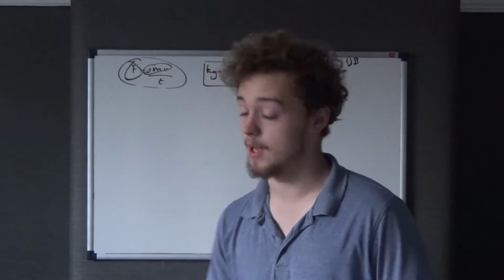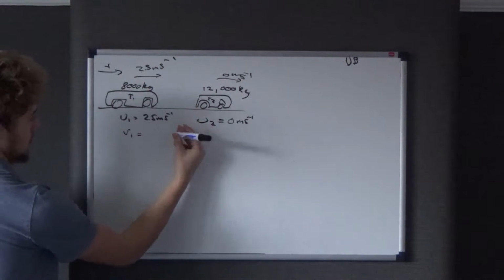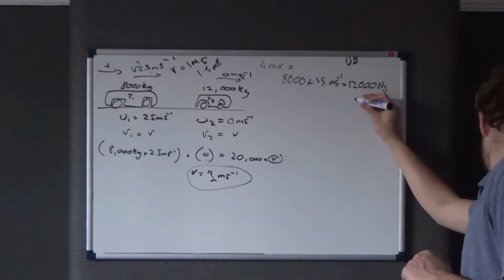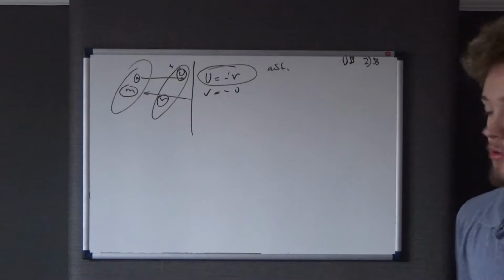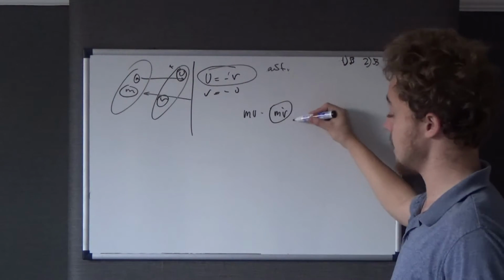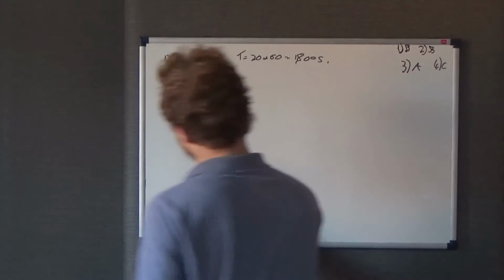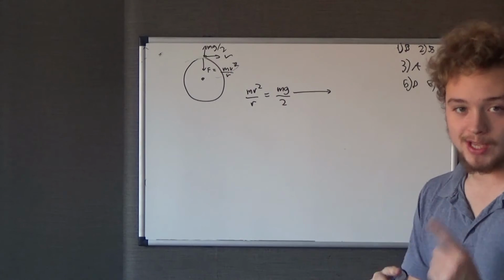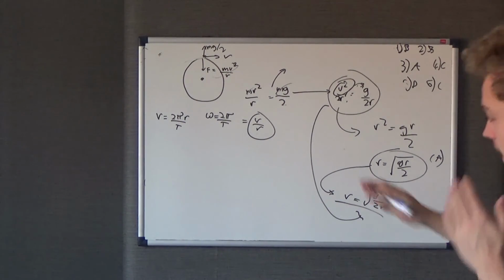AQA A2 Physics Unit 4 Section A June 2013 Questions 1 to 6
Welcome to another AQA past paper video, this is the first of the A2 past paper videos, the first few questions of any multiple choice are all about momentum and circular motion this is no exception !

Enjoy and welcome back to the channel !